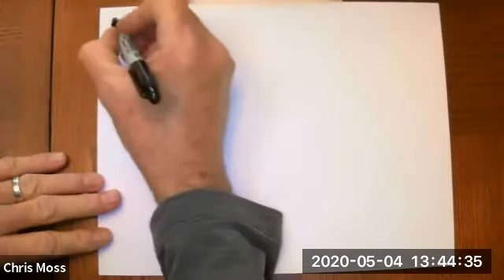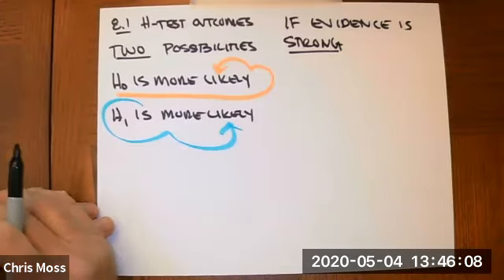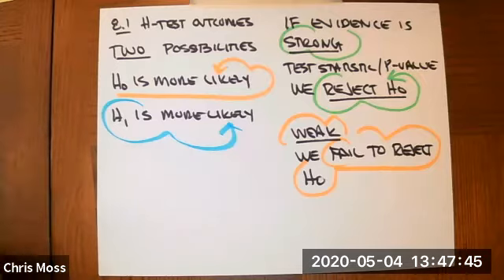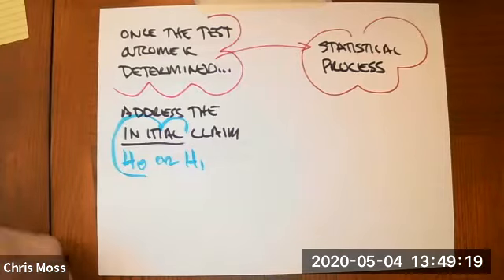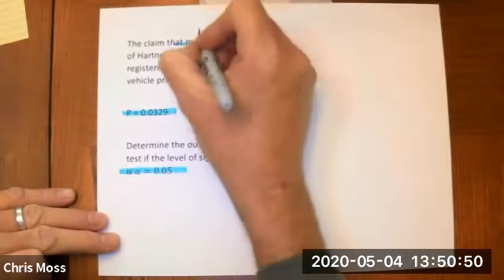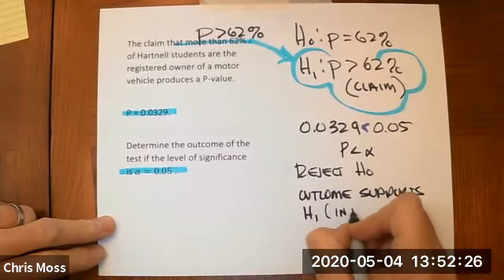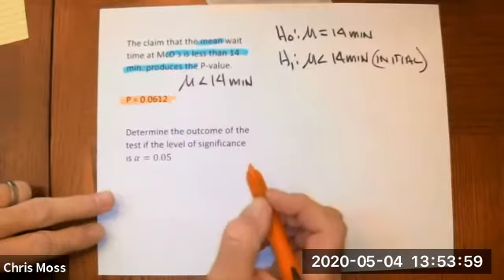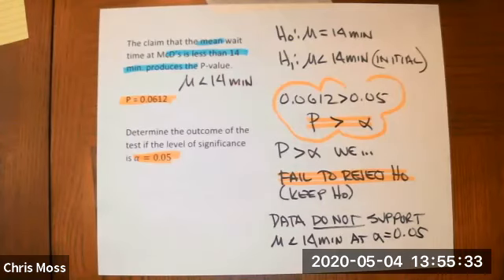Chapter 8.1 Outcomes